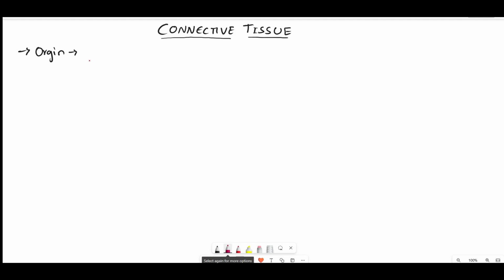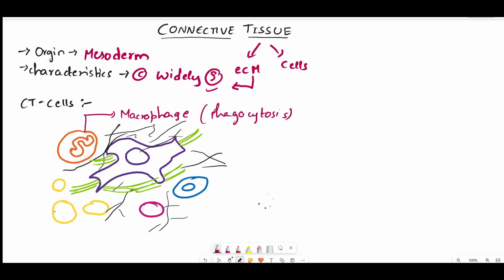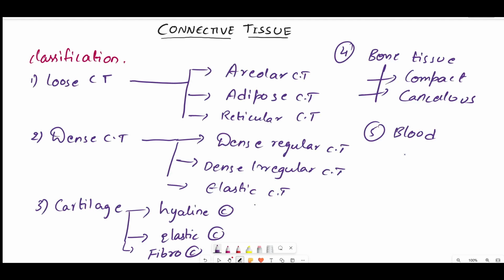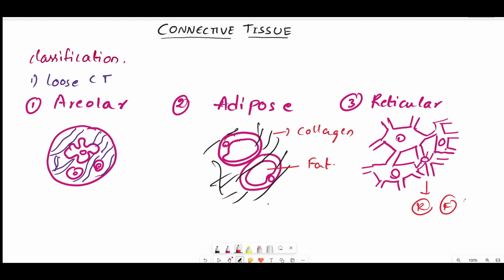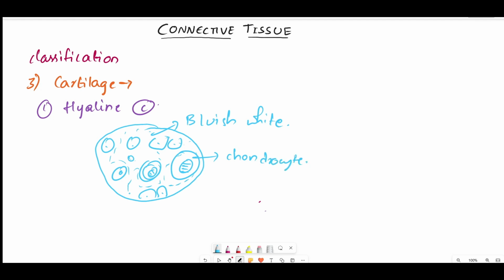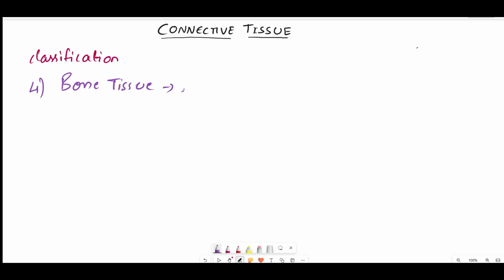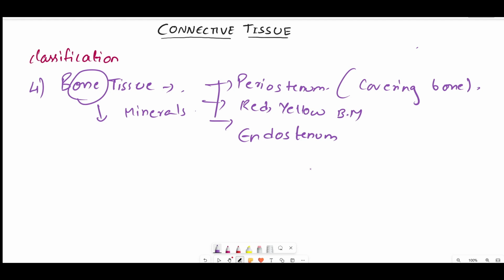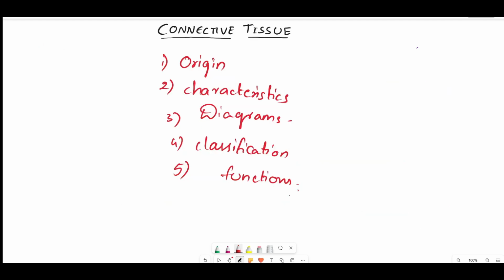Connective Tissue || Structure || Functions || Tissue Level of Organization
In this video, we discussed about the Connective Tissue in a simple and easy way with clear notes and diagrams. Learn about its structure, types, and functions in detail. Perfect for b. pharm , pharm d and biology students preparing for exams and quick revision.

👉 Topics covered:

Structure of connective tissue

Types of connective tissue (loose, dense, bone, cartilage, blood)

Functions

📌 Watch till the end for quick notes and easy understanding!